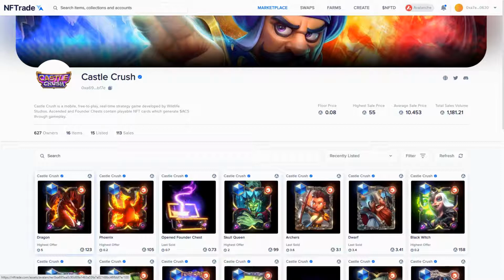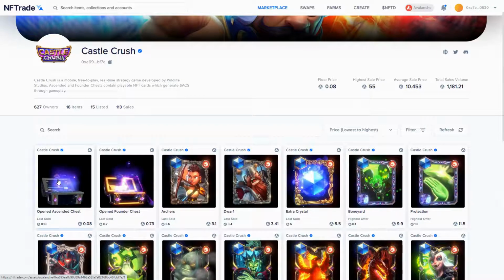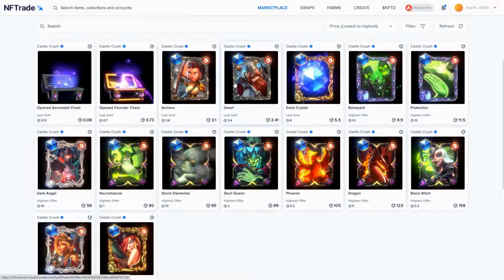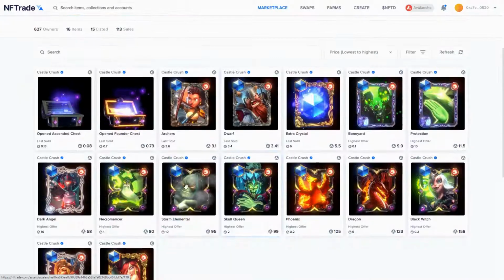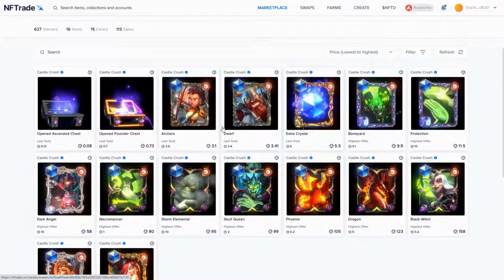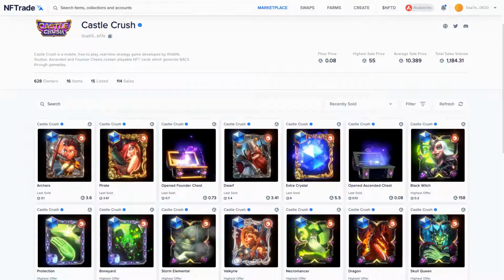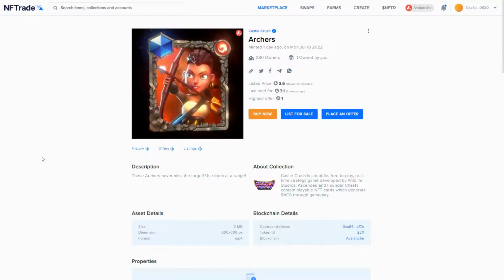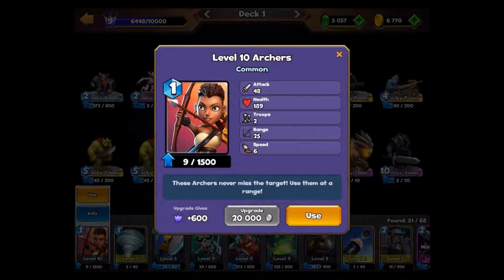CASTLE CRUSH | Buying an NFT